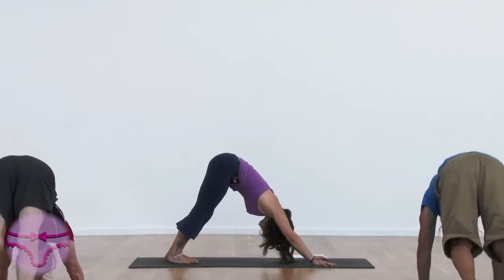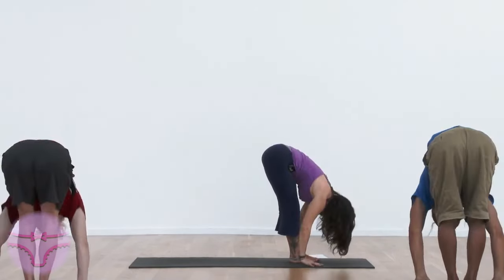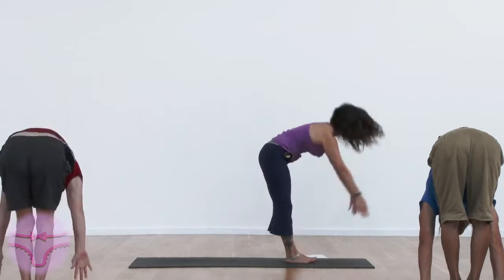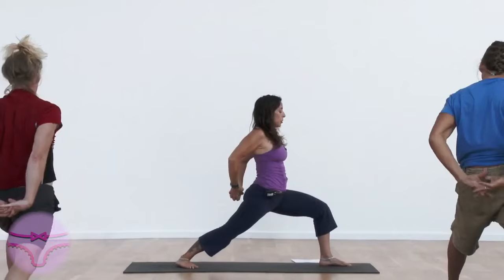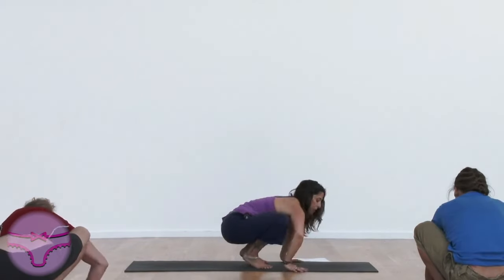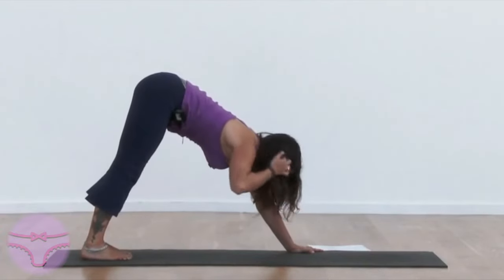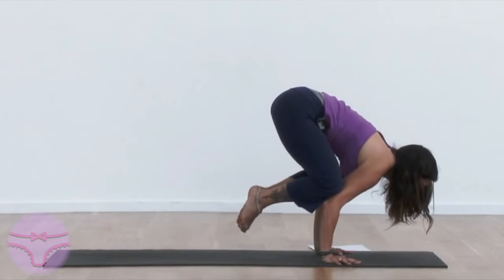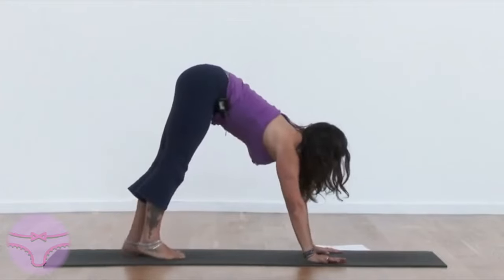Yoga Teacher's Grey Thong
Yoga teacher's grey thong shows by accident